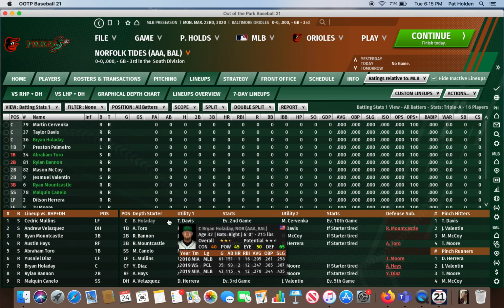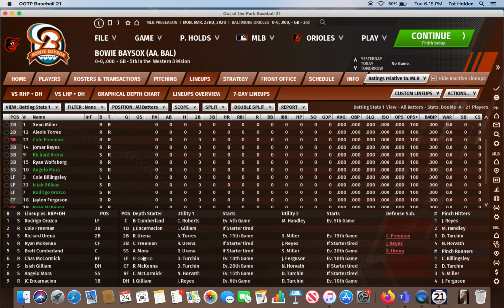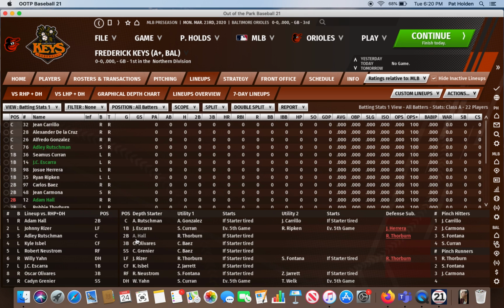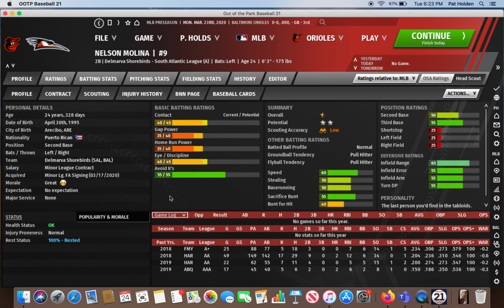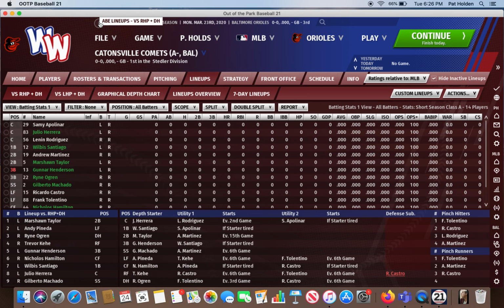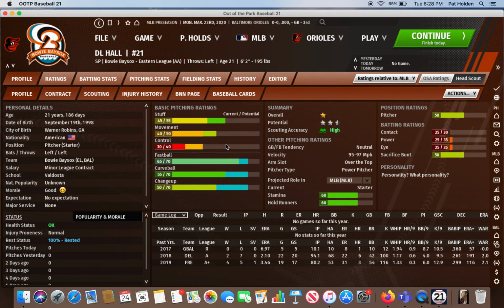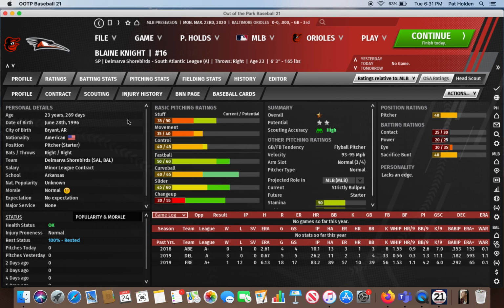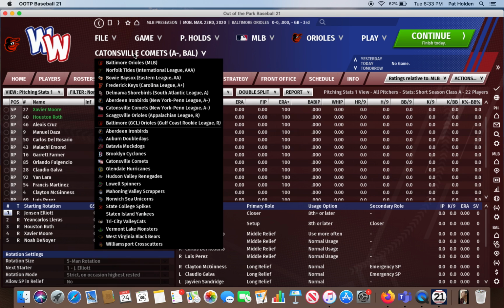Baltimore Orioles Rebuild OOTP 21: Episode 3, March 2020, Minor league overview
By request, an overview of the minor league system.